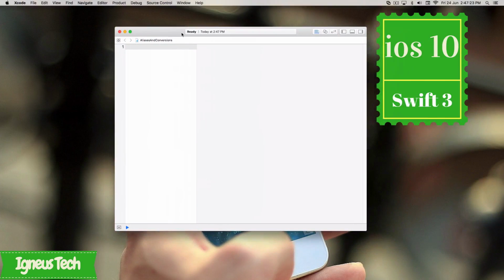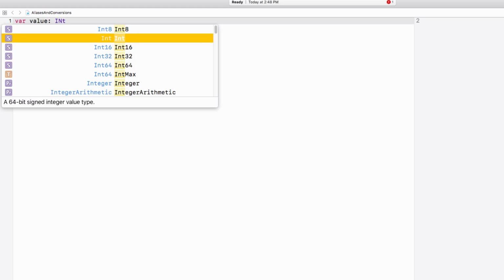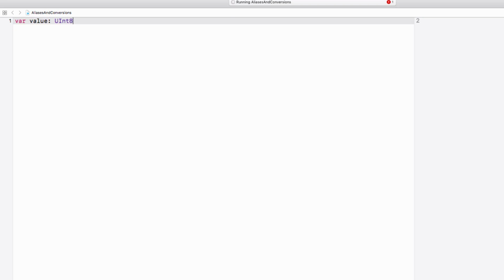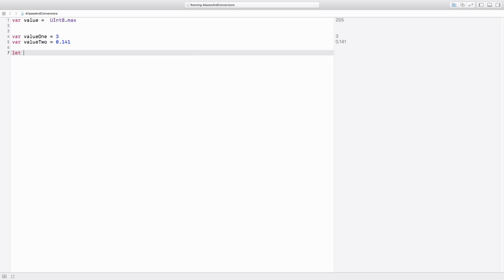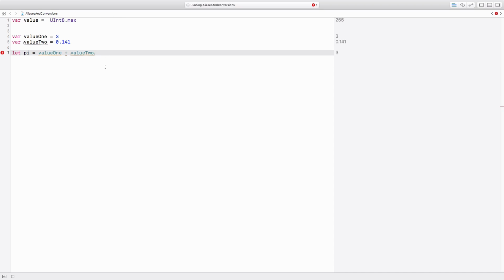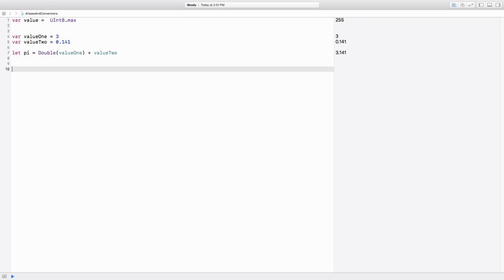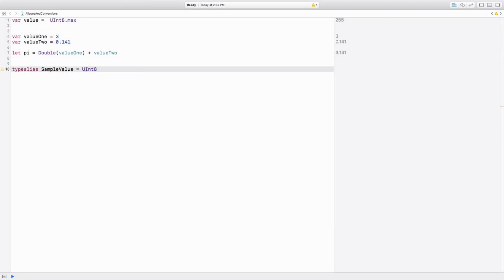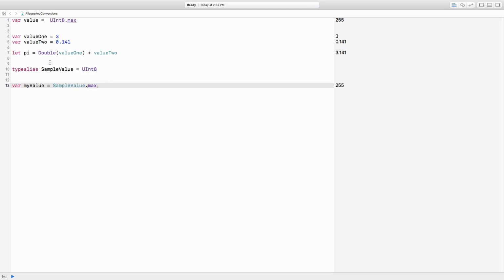swift2 Type conversion and aliases